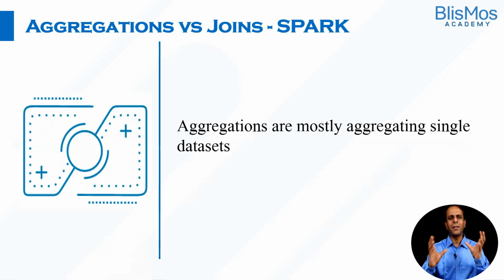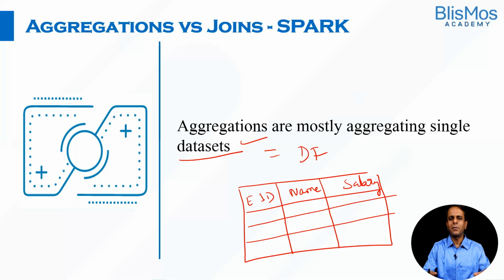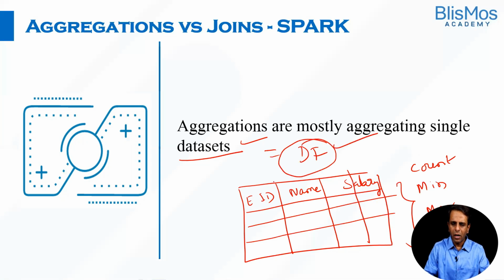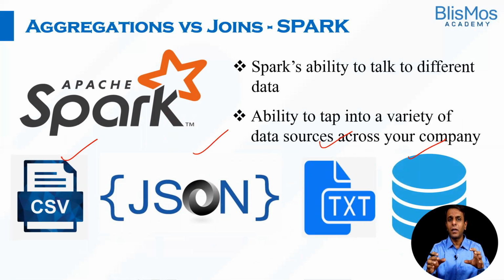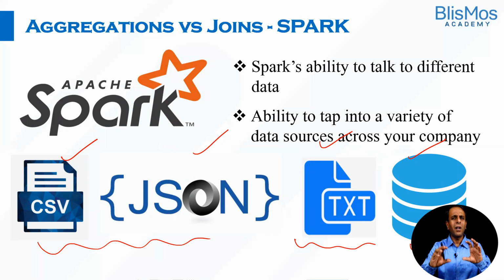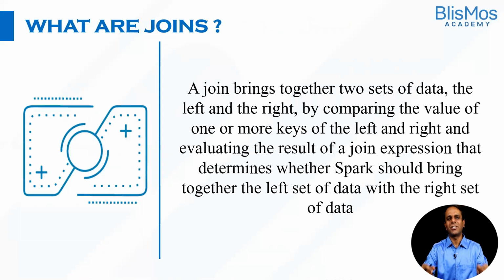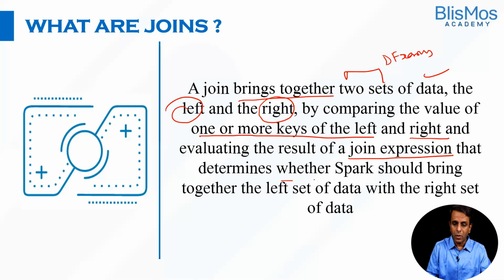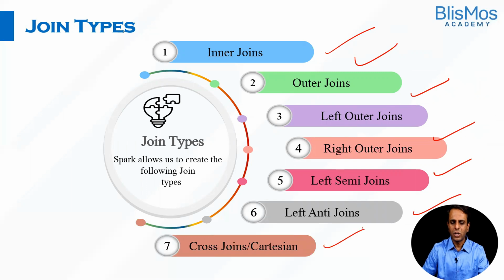71. Joins - Introduction | Bigdata PySpark Course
In this video, we will understand joins and their types, how they differ from aggregations.